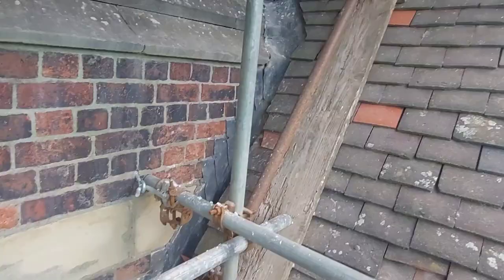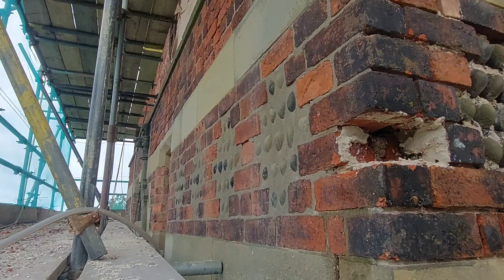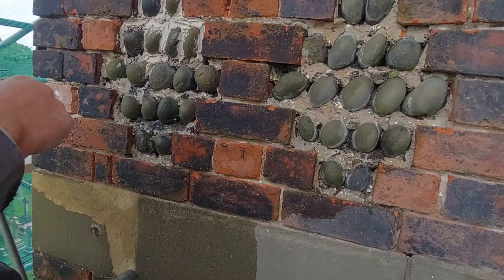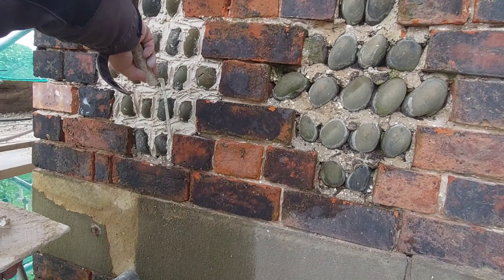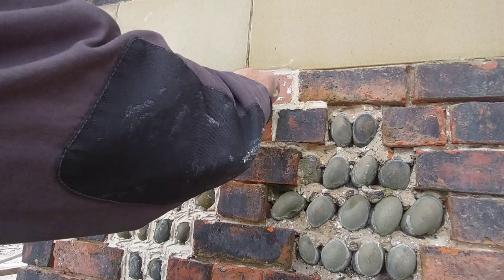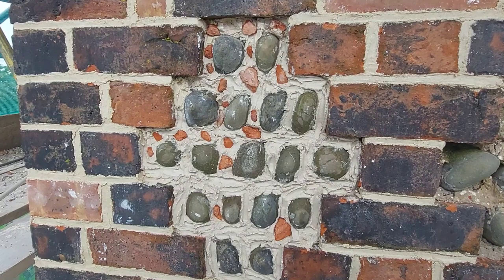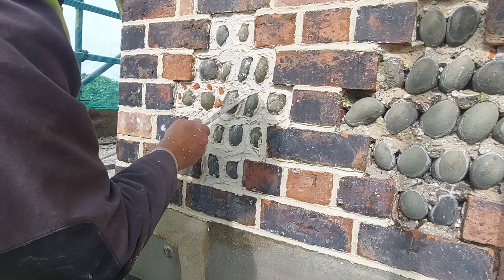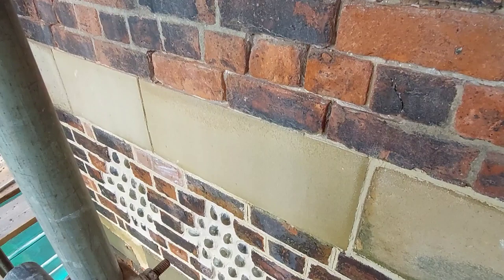Friday and restoring a 150 year old cobbled wall panel